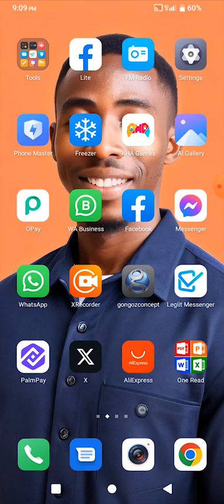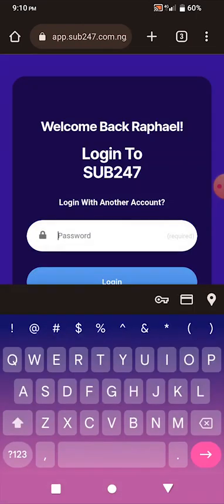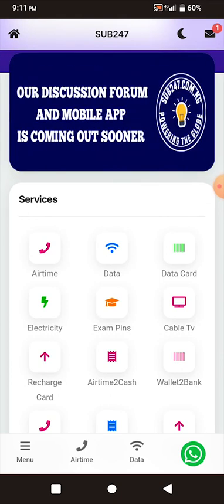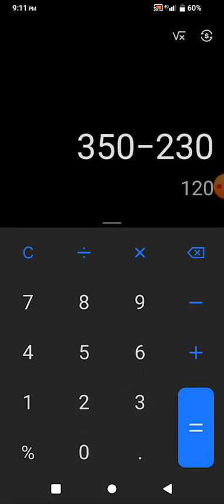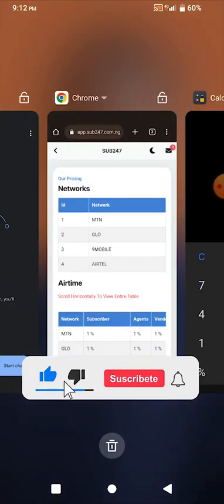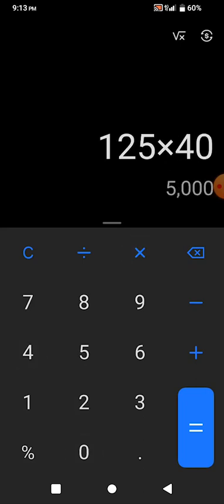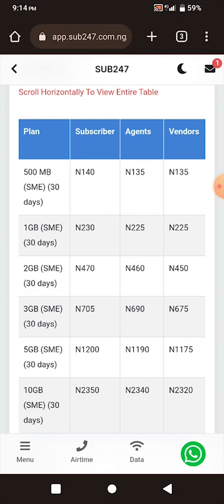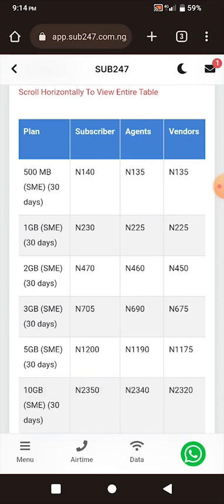The Ultimate Guide To Make Money Online Reselling Data 2023 | Step By Step Process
In this video, we'll guide you through the simple process of purchasing data on Sub247.com.ng, a reliable platform for all your data subscription needs. Whether you need data for your smartphone, tablet, or modem, has got you covered.

Here's what you'll learn in this tutorial:

Creating an Account: We'll show you how to sign up for an account on Sub247.com.ng, which is the first step to accessing their services.

Logging In: Once you have an account, we'll demonstrate how to log in securely.

Browsing Available Plans: Explore the wide range of data plans offered on Sub247.com.ng. You can choose from various network providers and select the plan that suits your needs.

Selecting Your Plan: Learn how to choose the data plan that best matches your data consumption requirements.

Reviewing Your Order: Before proceeding, it's important to review your order to ensure it matches your preferences and needs.